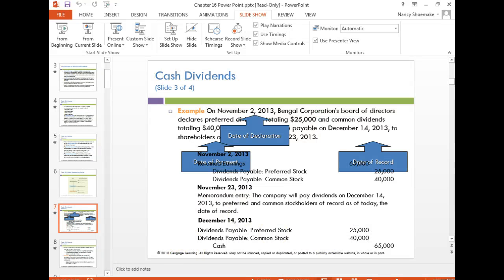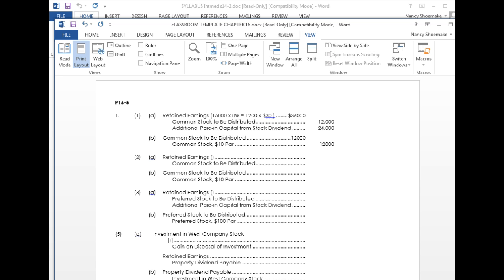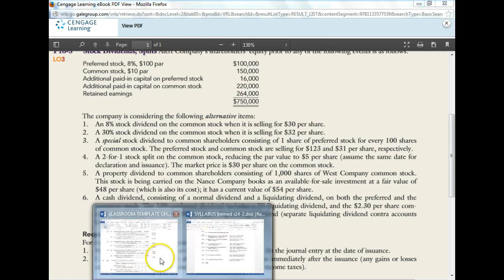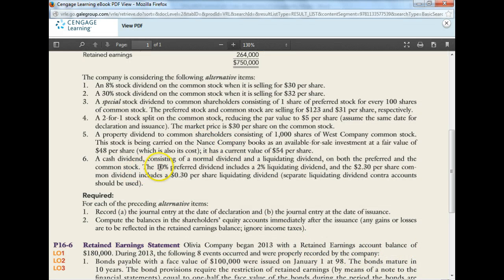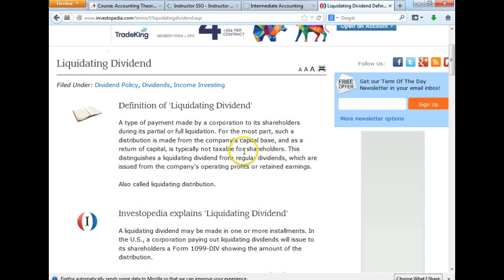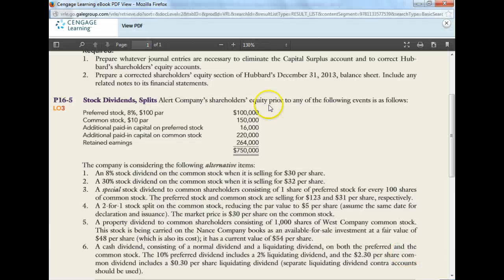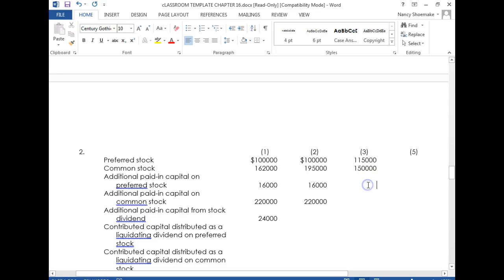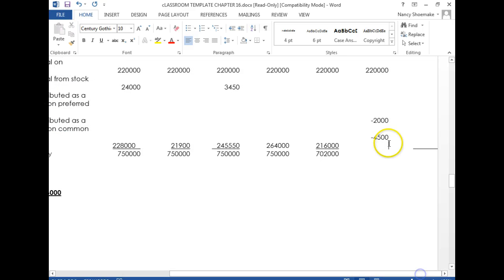Chapter 16 Classroom Lecture - Part 5